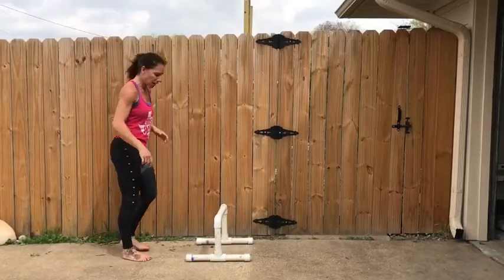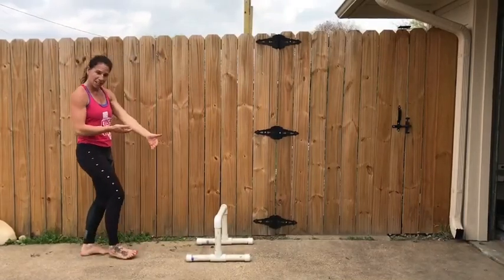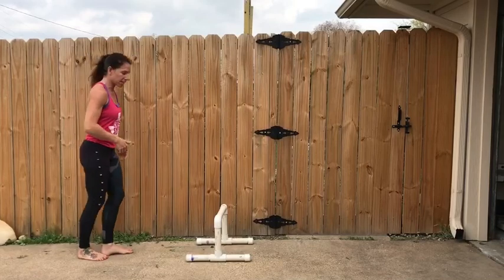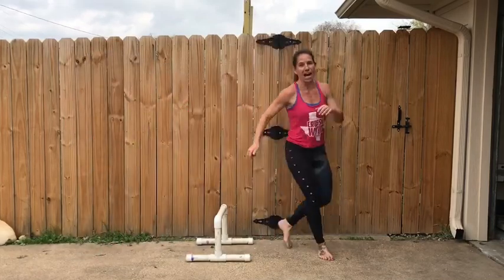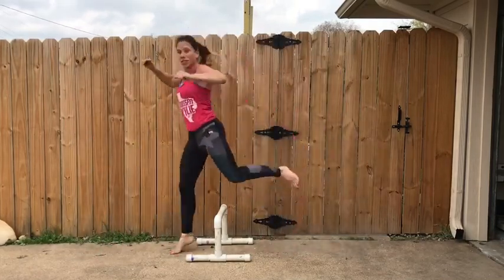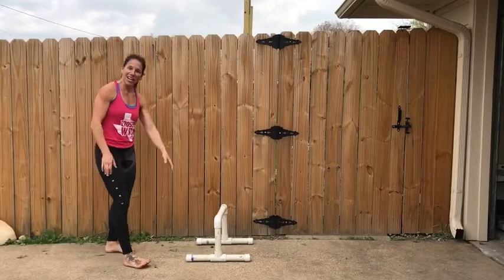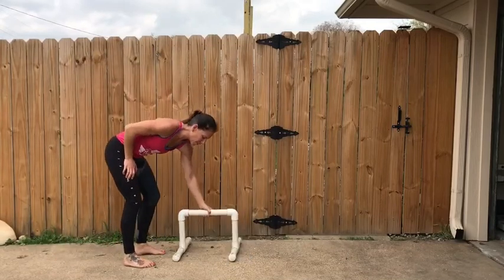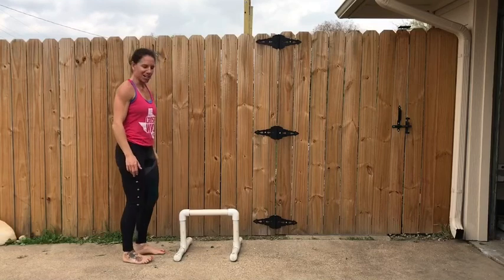Run drill: Fall-Pull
Practice Pulling as you fall